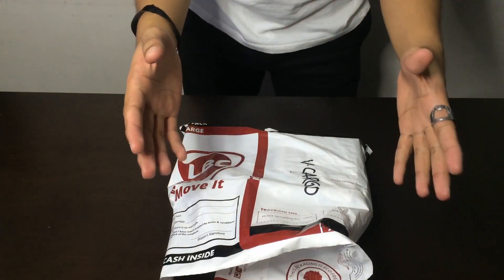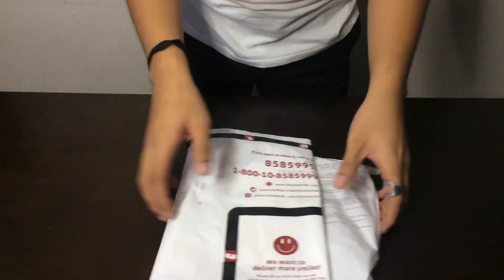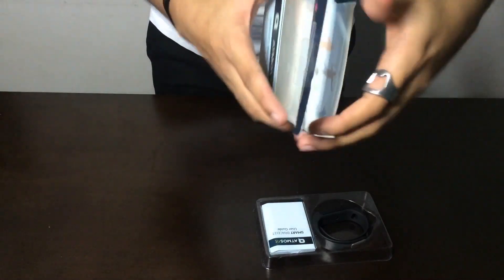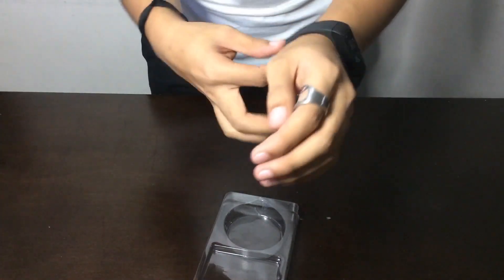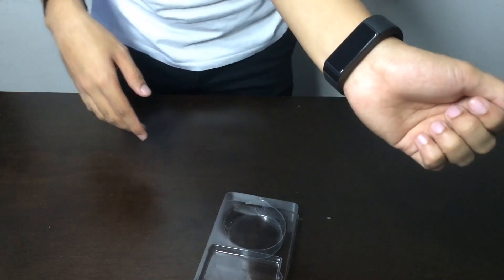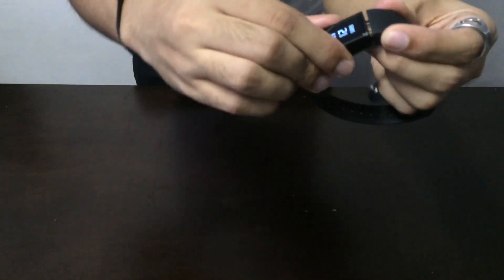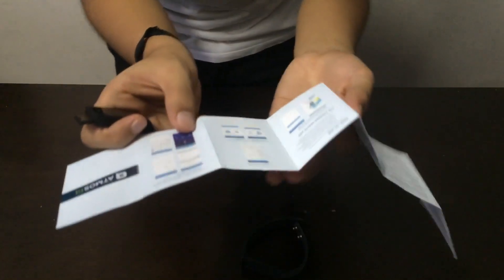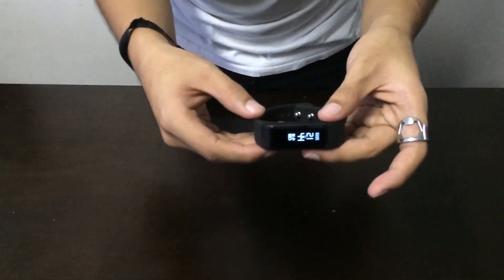Atmos Fit Smartband - Chrome Black Unboxing